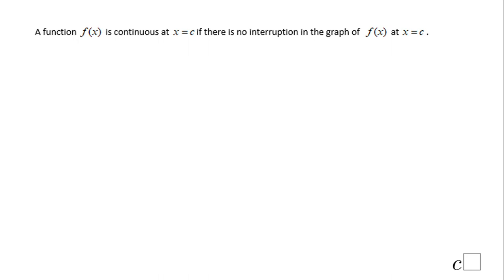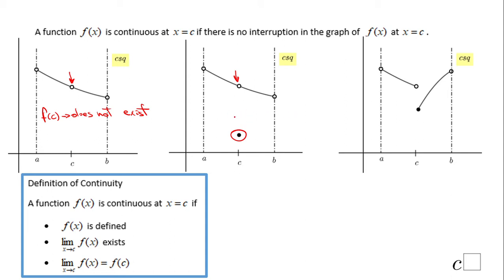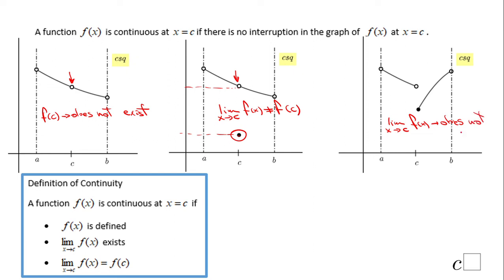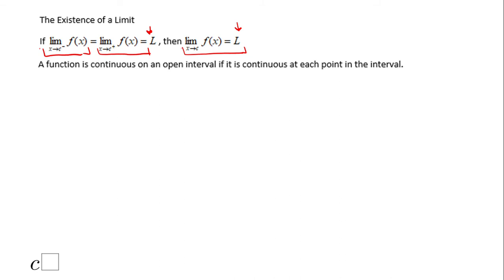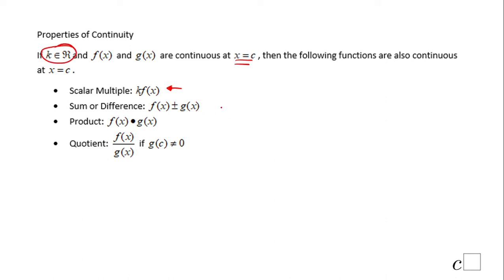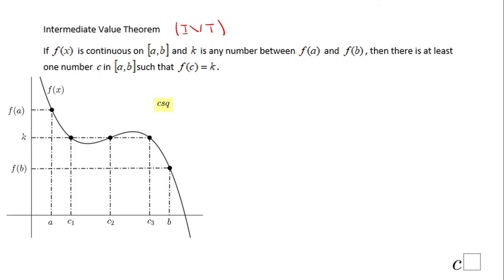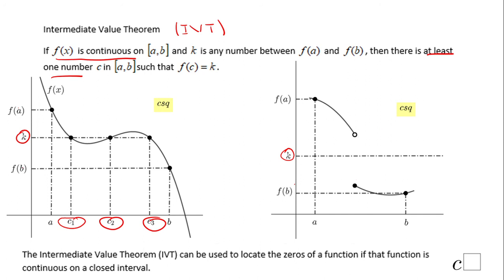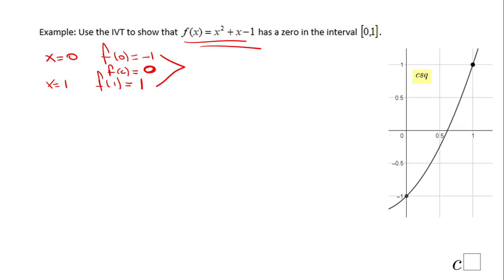Introduction to Continuity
This clip covers an introduction to continuity.